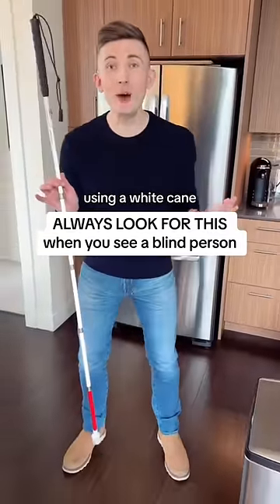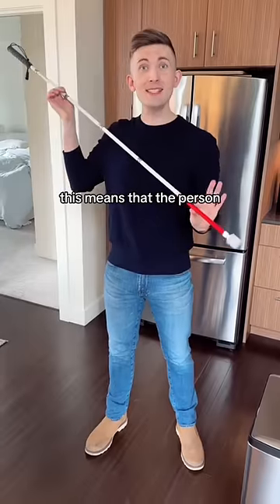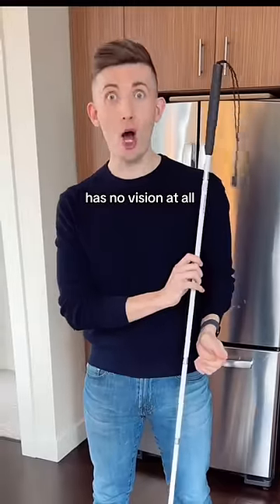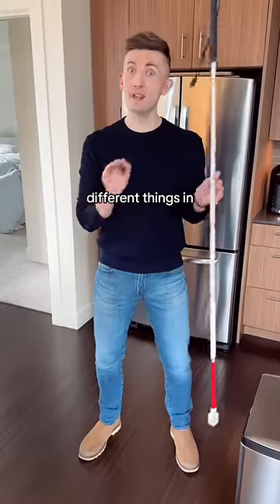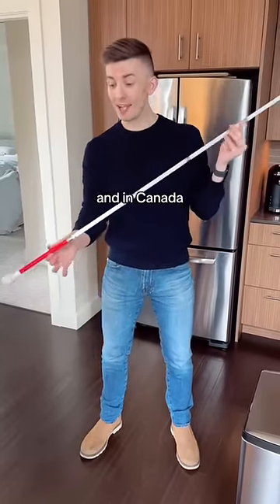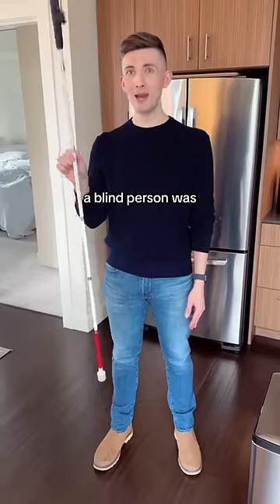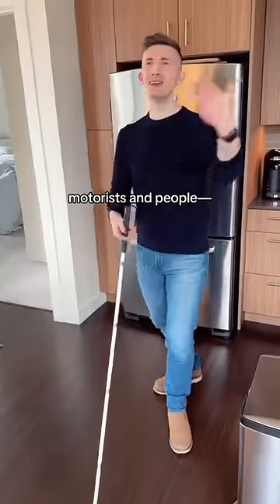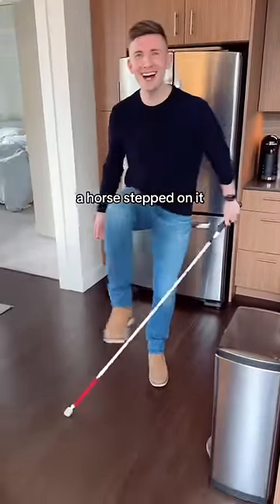Always look for THIS when you see a blind person ￼